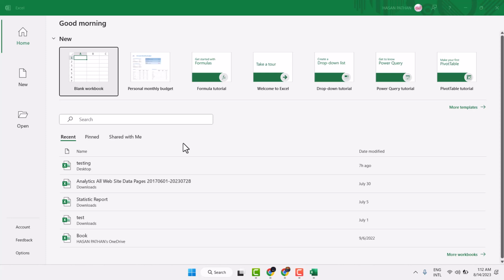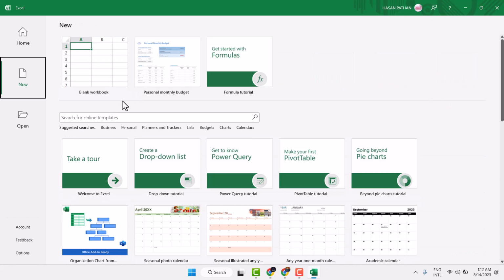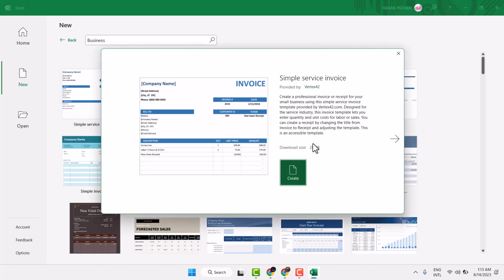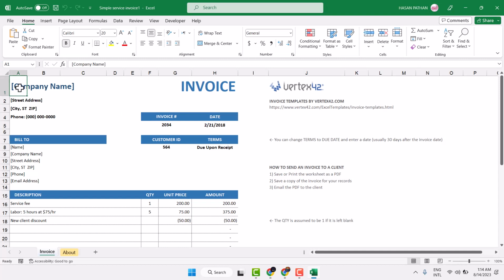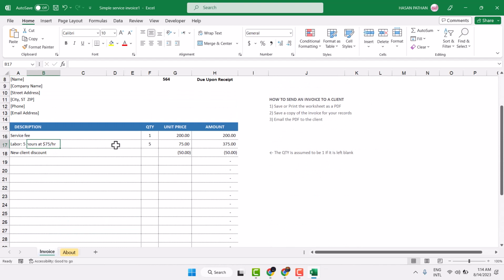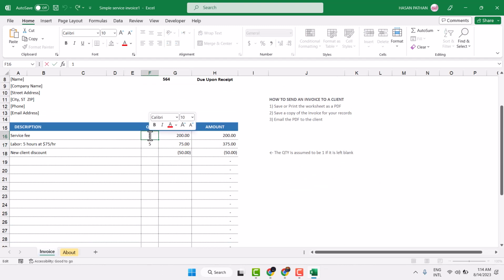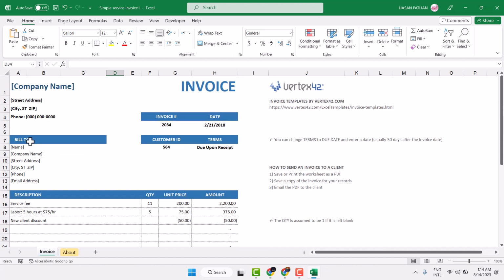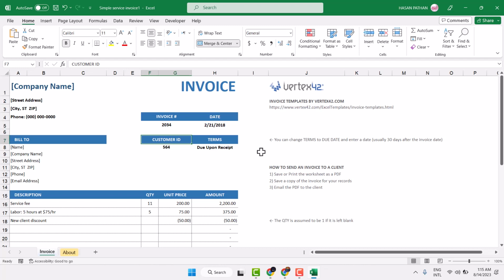How to Create Professional Invoice Template | Create Invoice in Excel